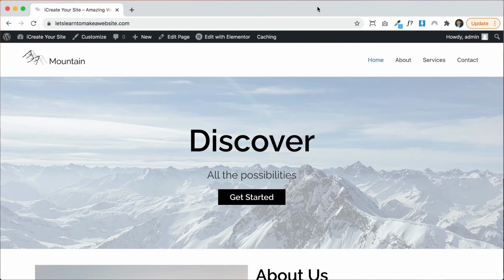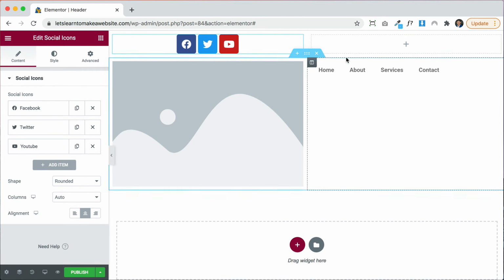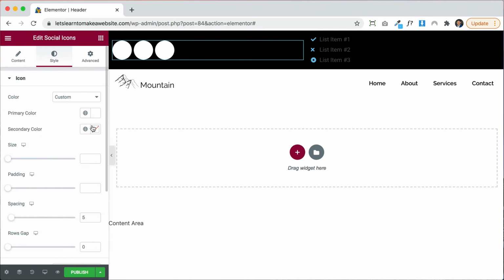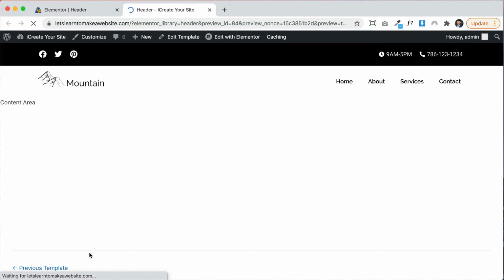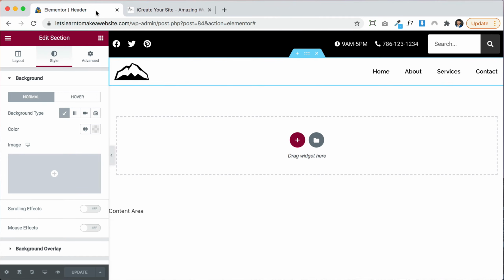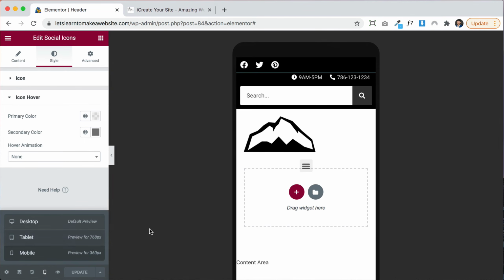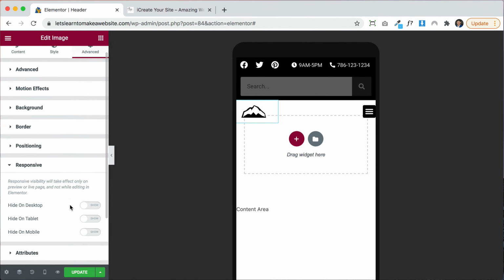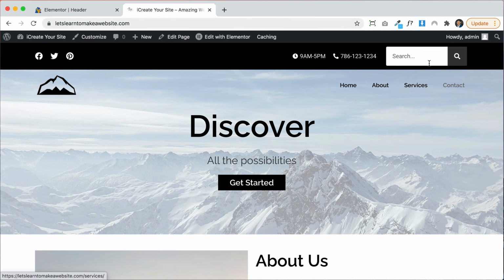Elementor Pro Header Builder Tutorial | Make a Custom Header with Elementor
In this video, I will show you how to use Elementor Pro to make custom headers for your website, step by step!

Hostinger Web Hosting discount up to 91% for yearly hosting plans.

I recommend Hostinger as the best Web Hosting
✔Optimized for WordPress
✔Best Price-Quality Ratio
✔Extremely Fast Servers
✔99.9% Uptime Guarantee
✔Best Chat Support 24/7/365
✔User-friendly Control Panel
✔Free Domain & SSL